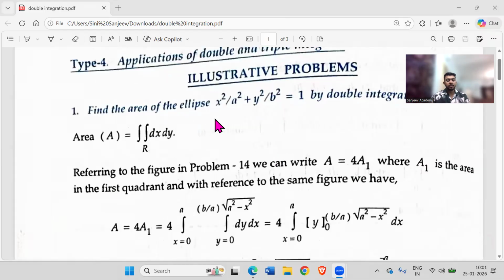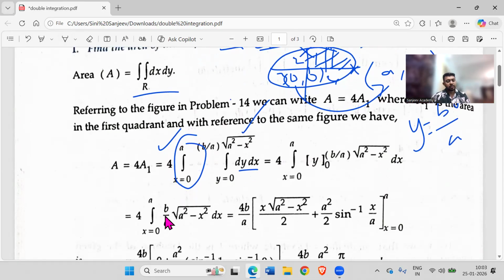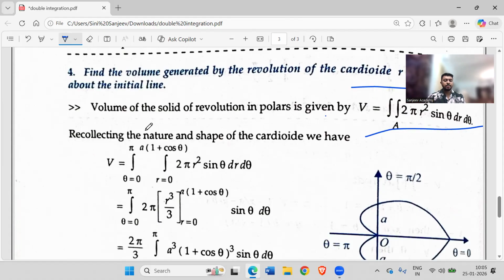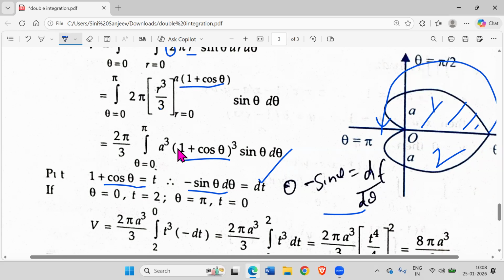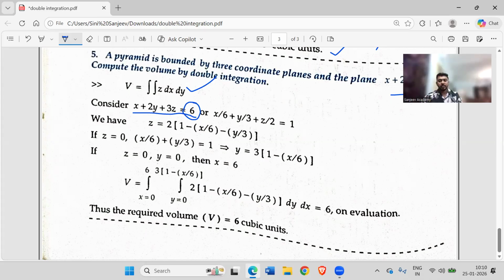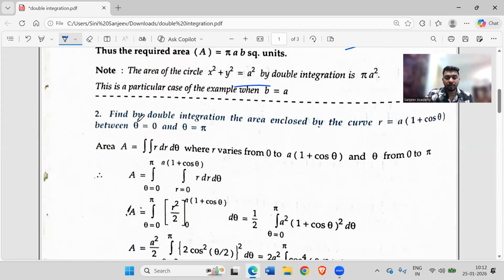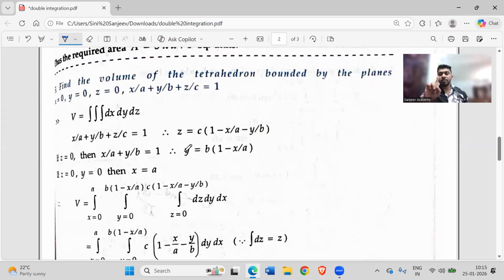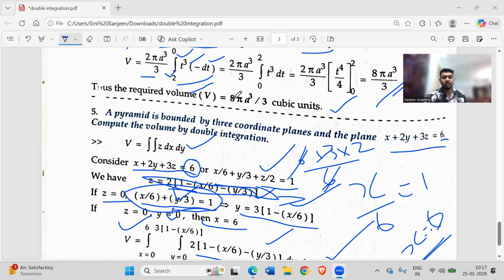Applications of Double Integrals | Ellipse, Cardioid, Tetrahedron | VTU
In this video, I solve important exam-oriented problems from Applications of Double and Triple Integrals for BTech / Engineering Mathematics students.

📘 Topics covered in this video:
• Area of an ellipse using double integration
• Area enclosed by a polar curve using double integrals
• Volume of a tetrahedron using triple integration
• Volume generated by the cardioid
• Volume of a pyramid using double integrals

All problems are explained step-by-step, exactly the way answers are expected in VTU & university exams.

🎯 This video is useful for:
• BTech / BE students
• VTU Engineering Maths
• Semester exams & internals
• Students struggling with double & triple integrals

📌 Watch till the end for complete clarity and shortcuts.

📞 For Engineering Maths & BTech tuitions